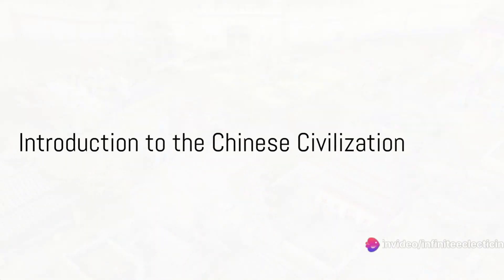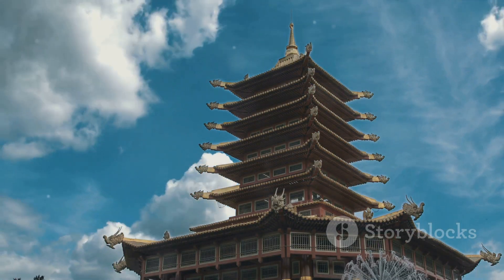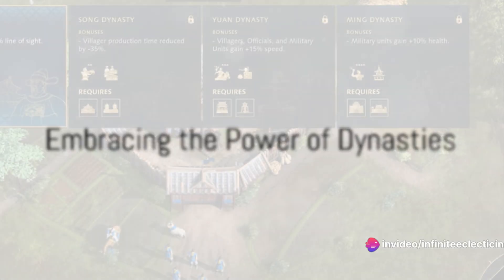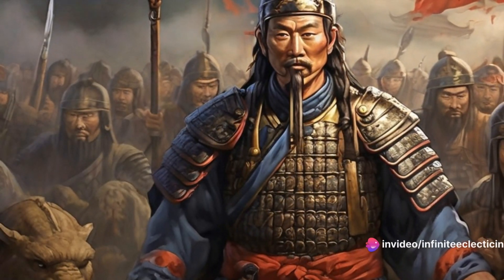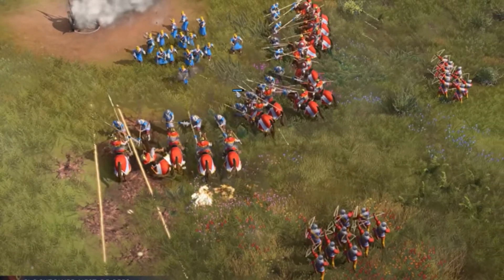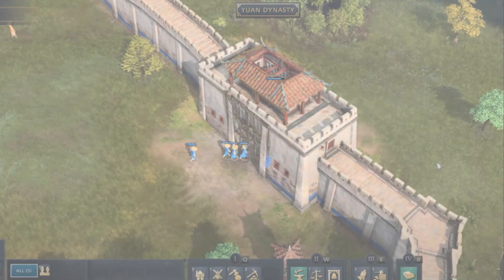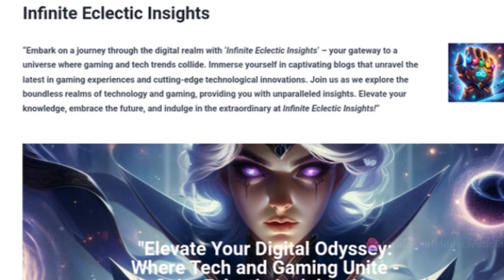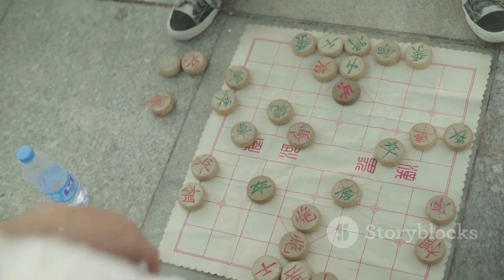Age of Empires 4 Chinese Build Order: 5 Epic Steps to Outsmart Your Opponents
In this video, we delve into the fascinating world of the Chinese civilization in Age of Empires 4! Join us as we uncover the unique mechanics, tips, and strategies that will lead you to victory on the virtual battlefield. From their powerful wonders to their formidable units, we explore it all in detail. Whether you're a seasoned player or just starting out, this guide is packed with valuable insights to improve your gameplay. Let's conquer together!